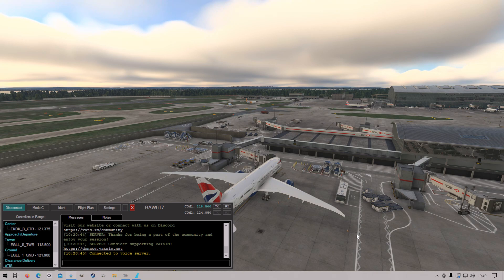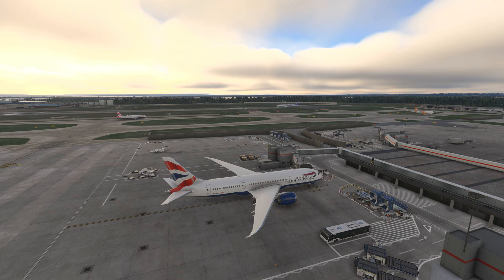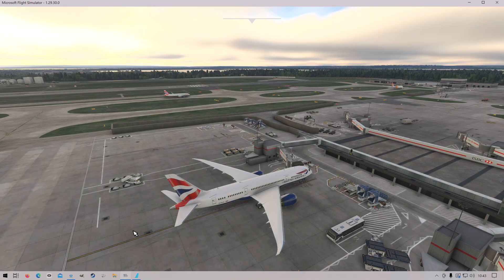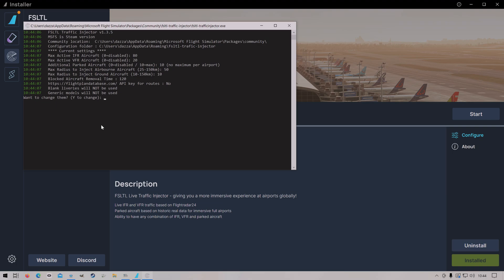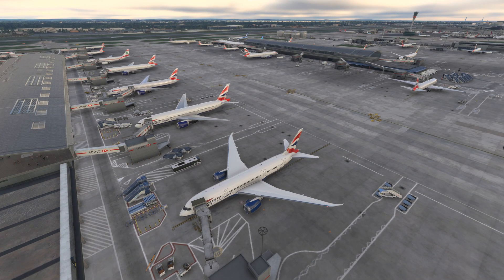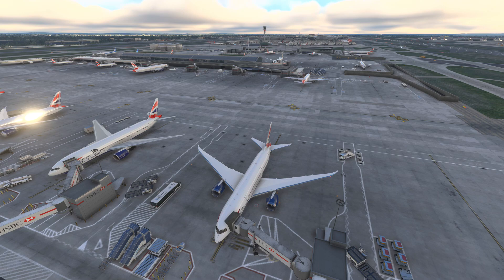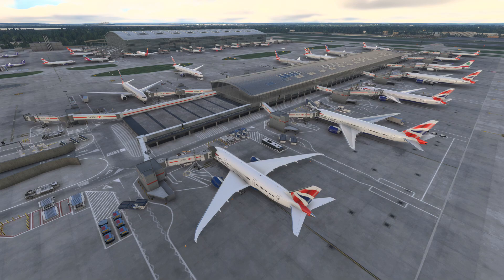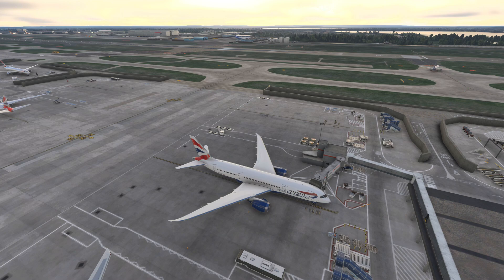MSFS2020 Flybywire's FSLTL Traffic injector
this is just to demonstrate the use and compatibility of flybywire's traffic injector, showing it working seamlessly  with live Vatsim and or IVAO and live weather, stand back and enjoy